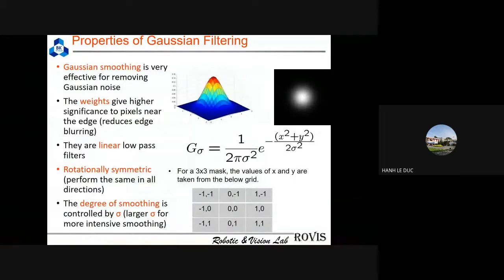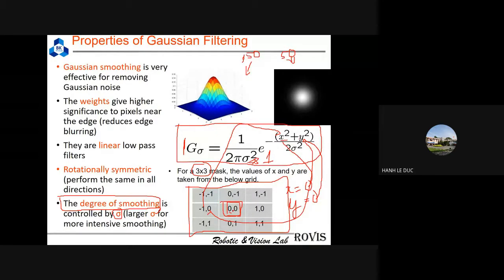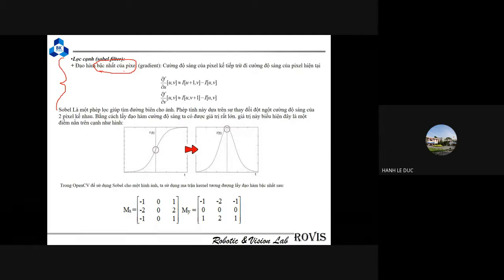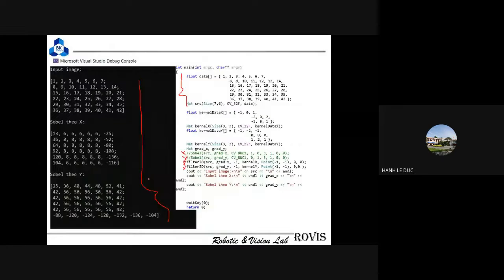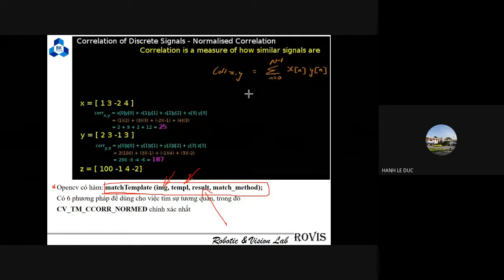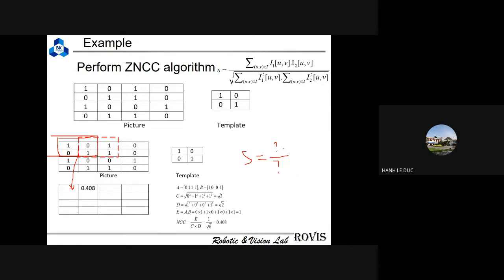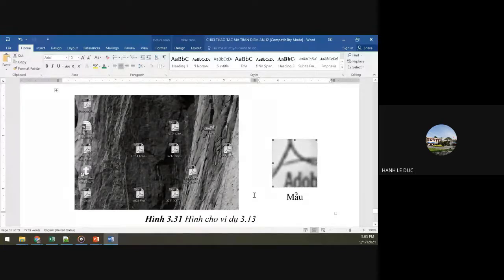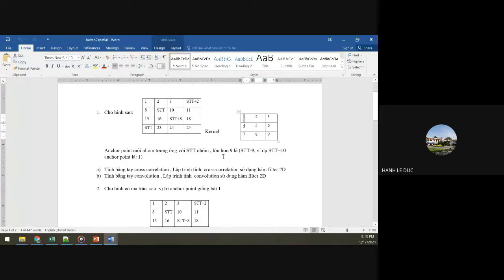Computer Vision ME4201CC HK211 2021 09 17 at 02 01 GMT 7week 5 gassian filter template matching